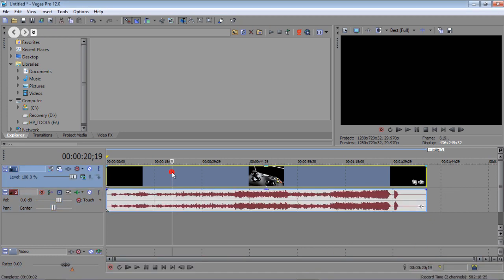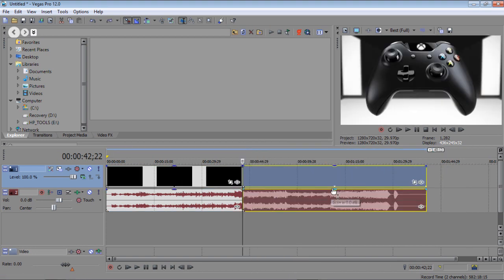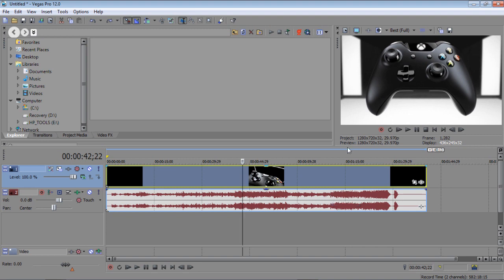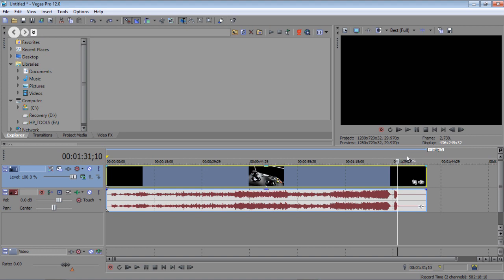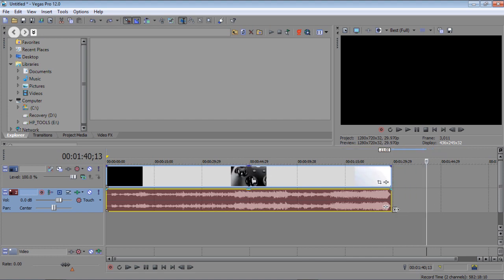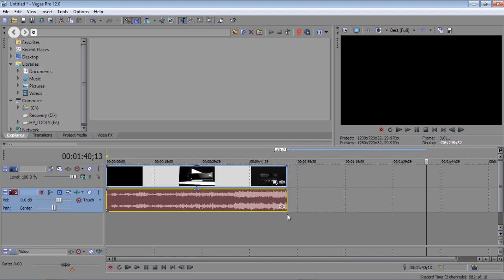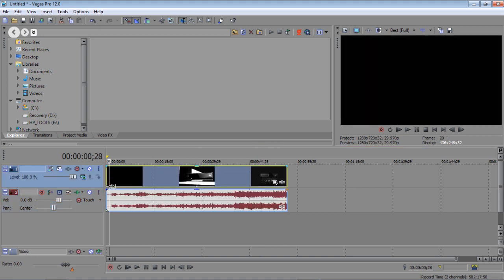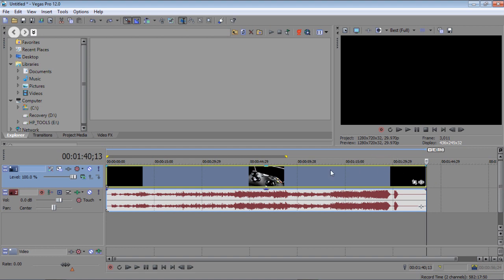How To: Trim And Split Video In Sony Vegas Pro 11, 12 & 13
What's up, this is a new series coming to my channel and it will be a series of videos showing you how to use Sony Vegas Pro 11/12. In this video I have started basic and this is how to split and trim a video in Sony Vegas Pro 12, but this also works on Sony Vegas Pro 11.

Need help? Skype me:
CasualSavage